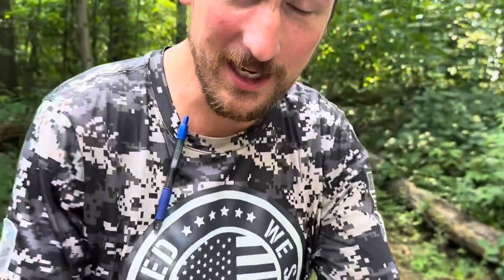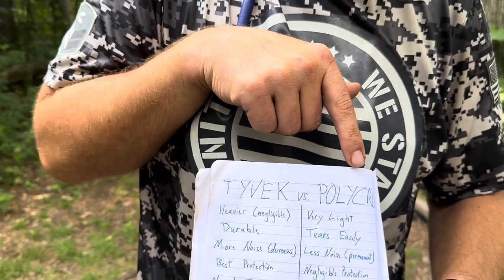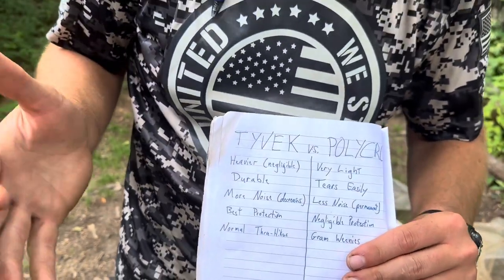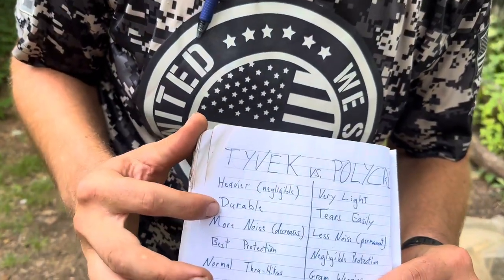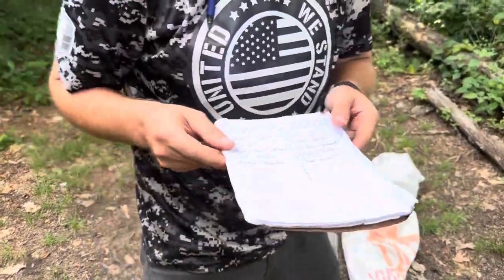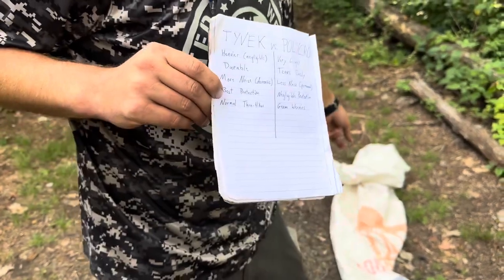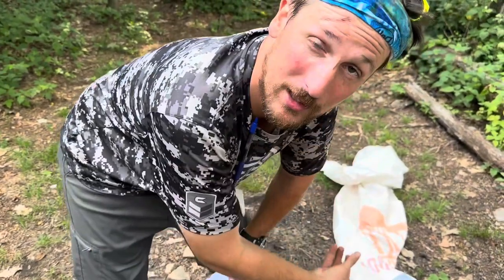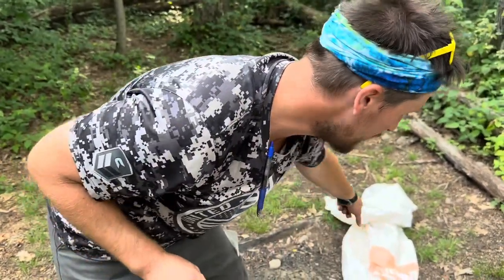Tyvek VS Polycro Tent Footprint Groundsheet